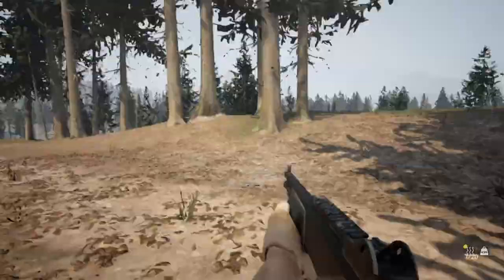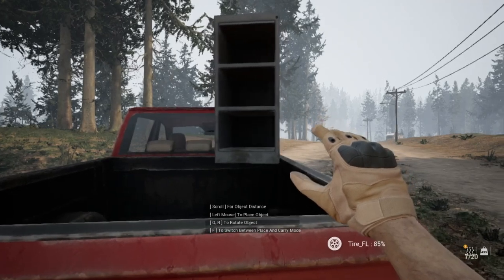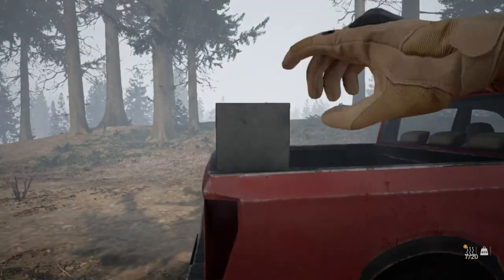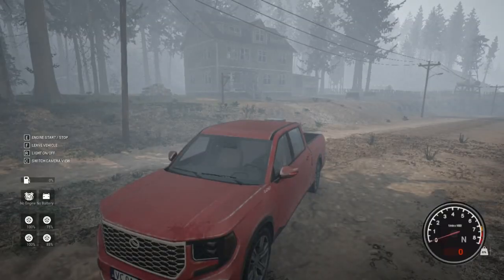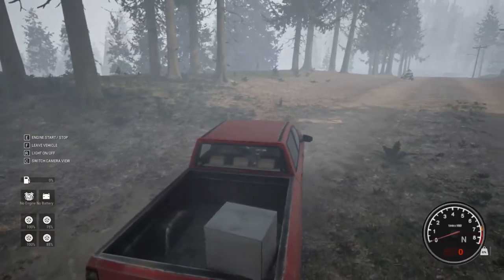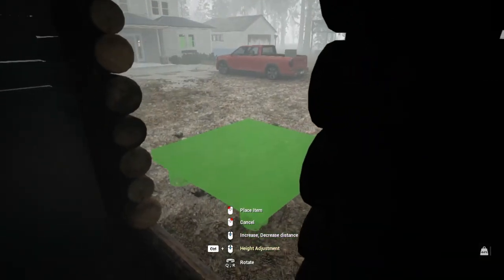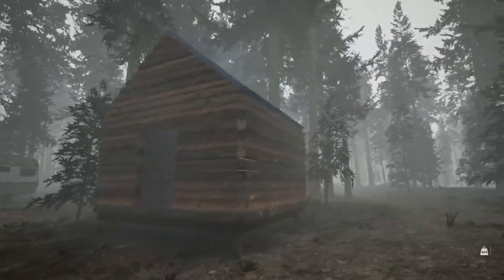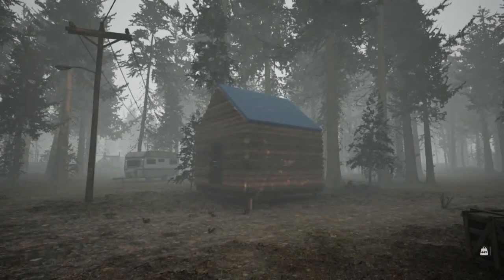Mist Survival - Test Branch Update #4 - Playing around the new Build.